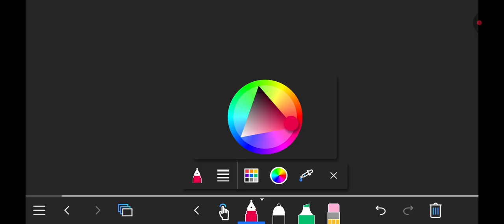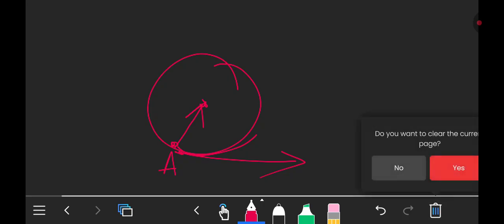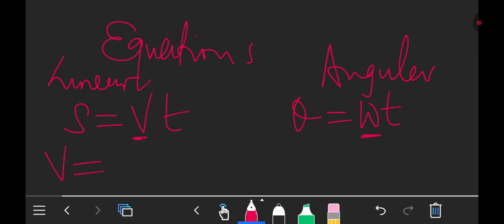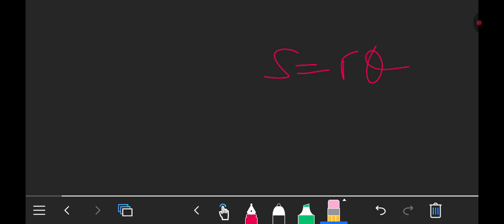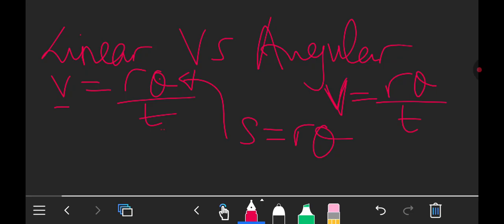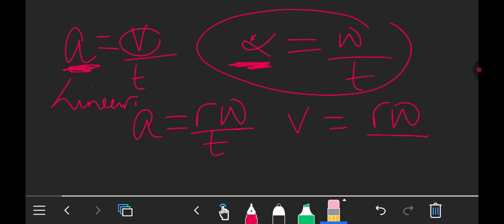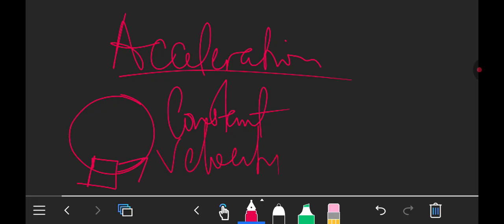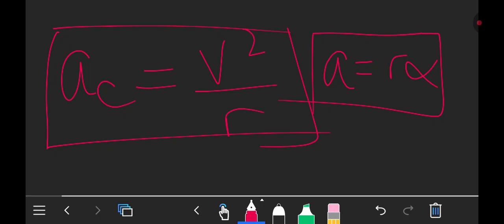ROTATIONAL || CIRCULAR || ANGULAR MOTION || PHYSICS-NS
Dive into the world of *Circular and Angular Motion* in Physics! Understand key concepts like angular velocity, centripetal force, and their real-life applications. This topic is essential for mastering motion in circular paths and preparing for your Physics exams. Boost your understanding with clear explanations and solved examples!